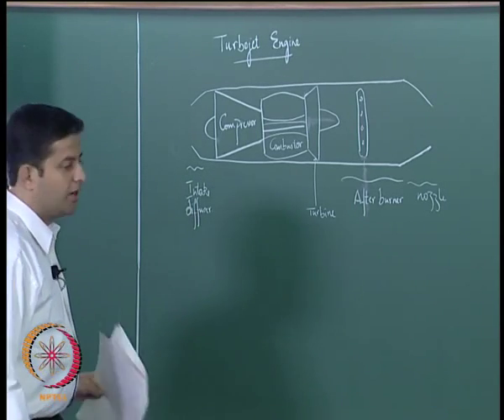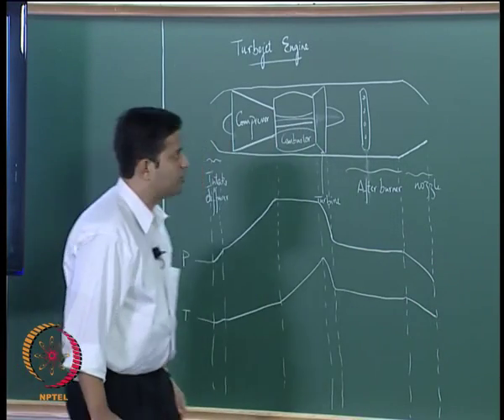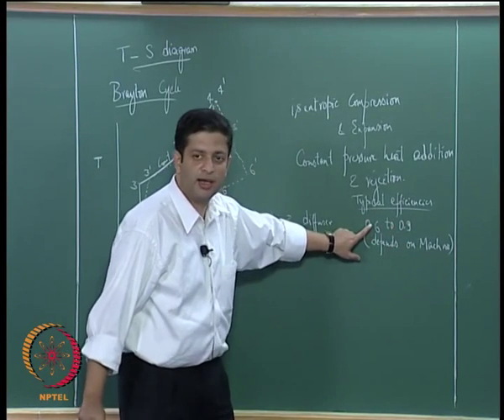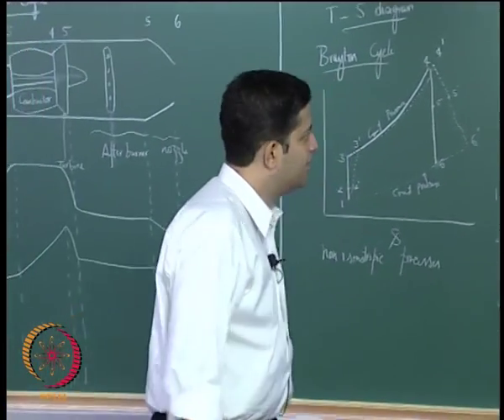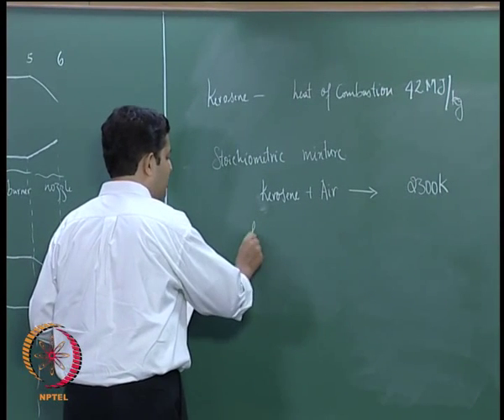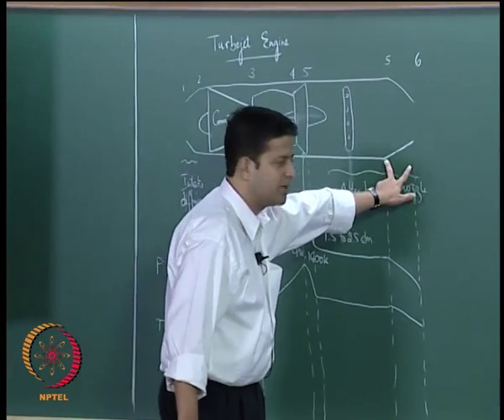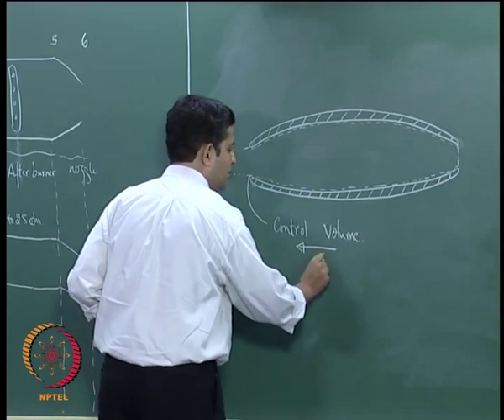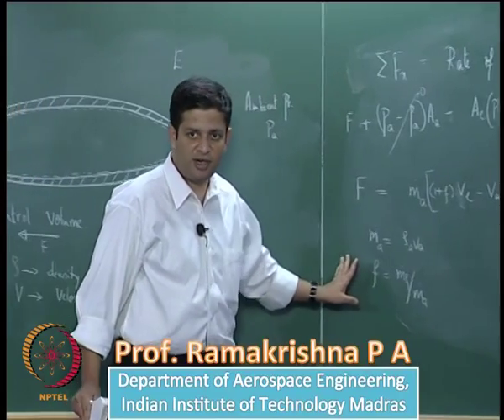Mod-01 Lec-02 Air breathing Engines – Turbojet I